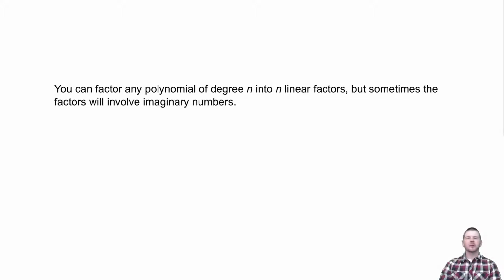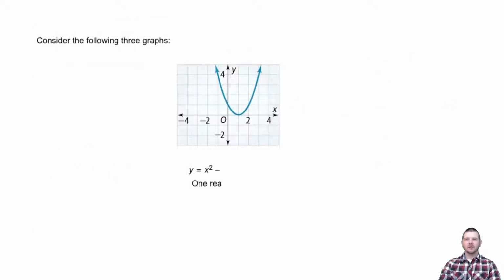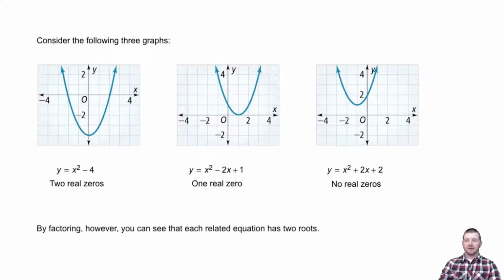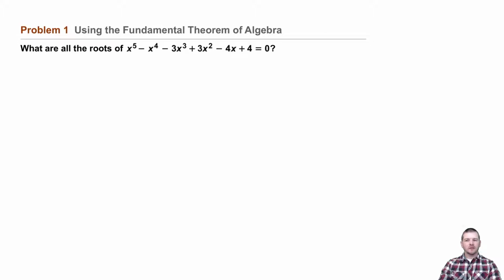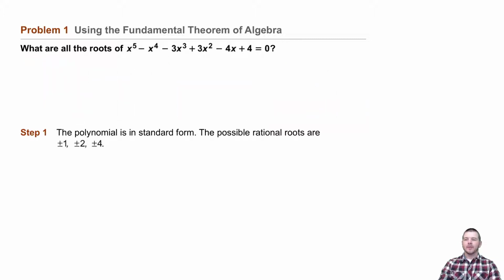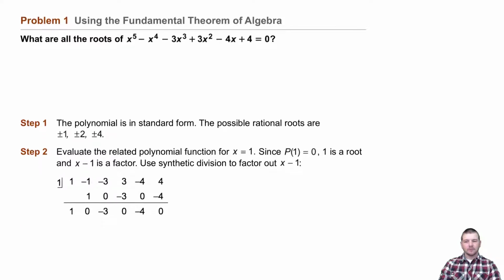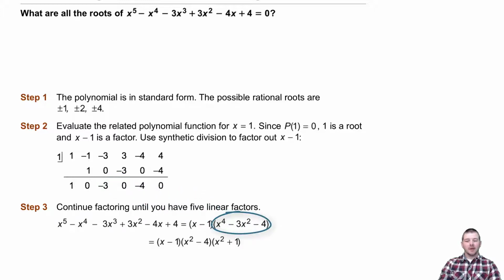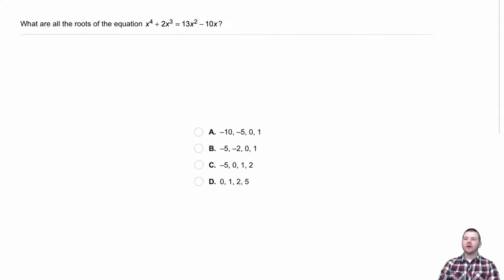Algebra 2 5-6 The Fundamental Theorem of Algebra: Problem 1 - Using the FToA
Algebra 2 5-6 The Fundamental Theorem of Algebra: Problem 1 - Using the Fundamental Theorem of Algebra